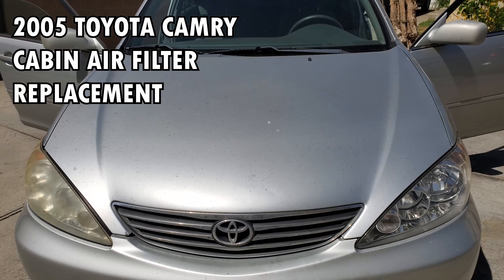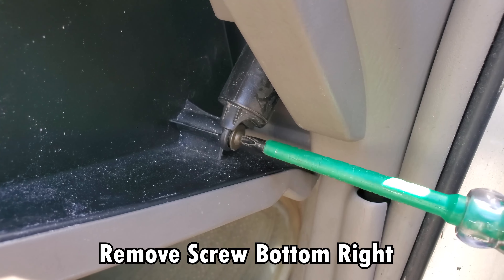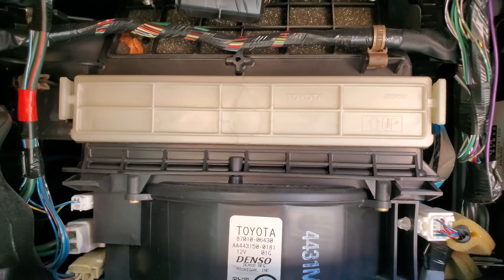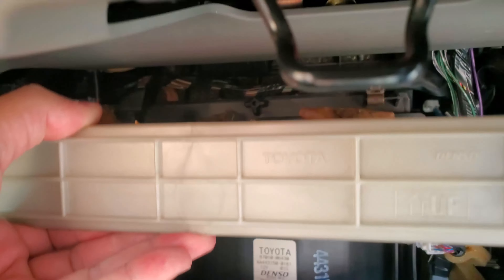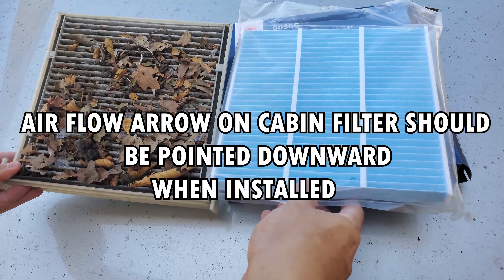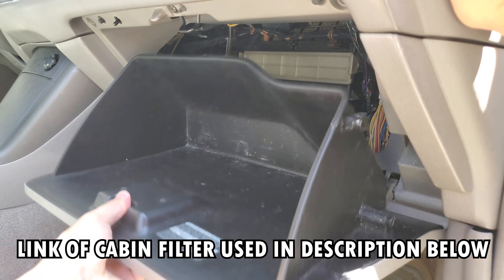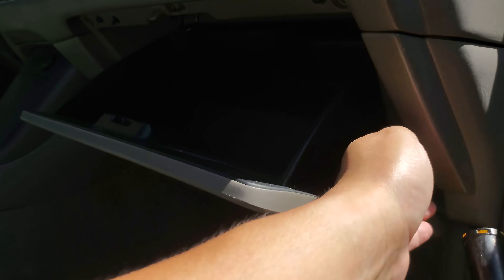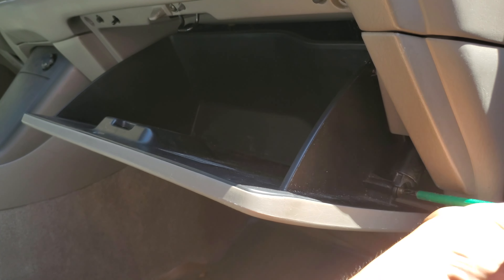2000 - 2005 TOYOTA CAMRY CABIN AIR FILTER REPLACEMENT SIMPLE AND EASY TO DO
AIR CABIN SHOULD BE POINTED DOWNWARD. AIR FLOW IS DOWNWARD TOWARDS BLOWER MOTOR --- Thanks JackTan for the correction!